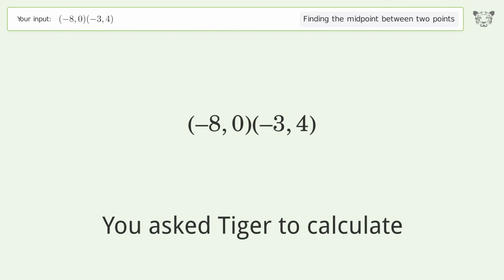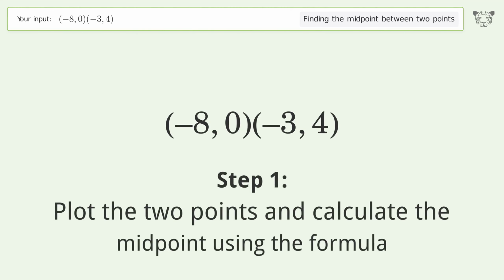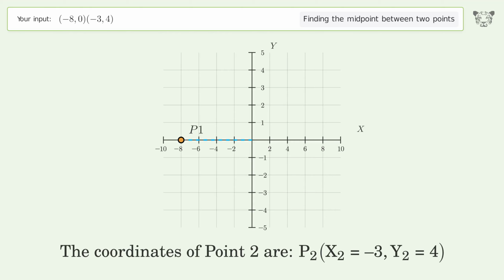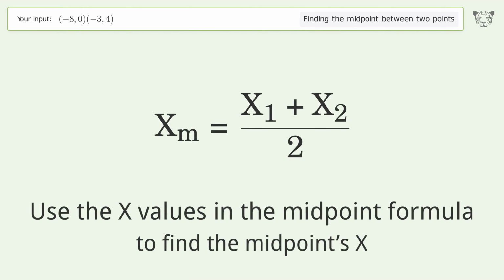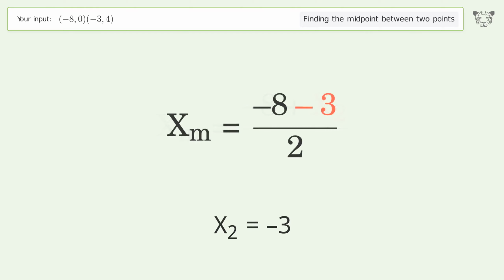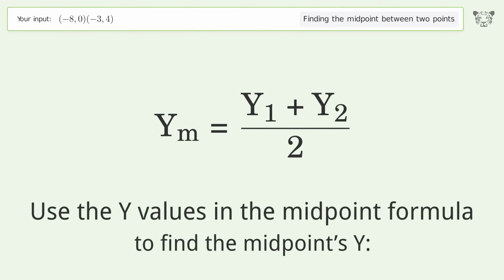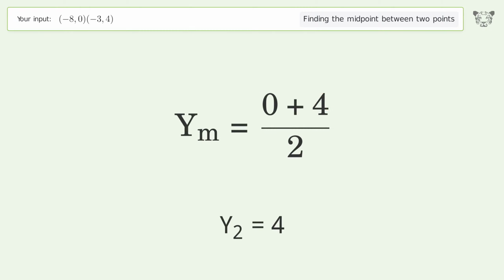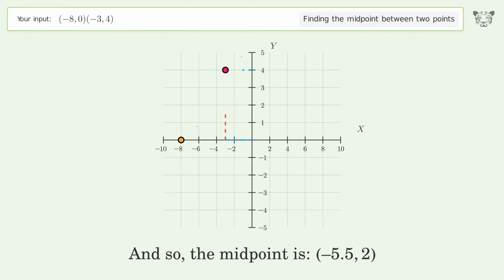Find the midpoint between two points p1 (-8,0) and p2 (-3,4): Step-by-Step Video Solution